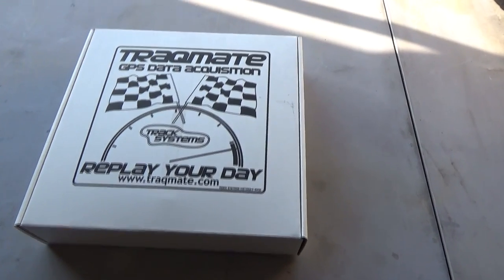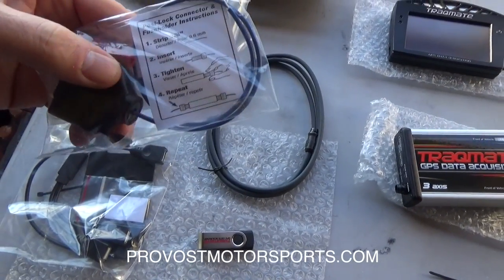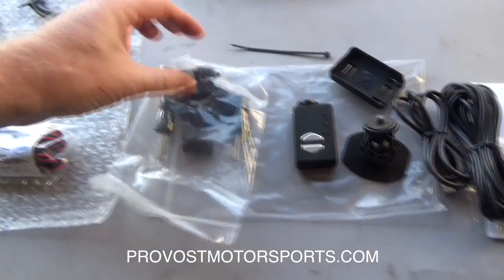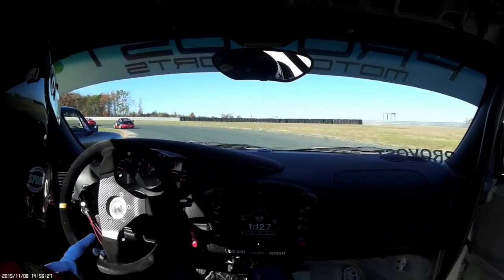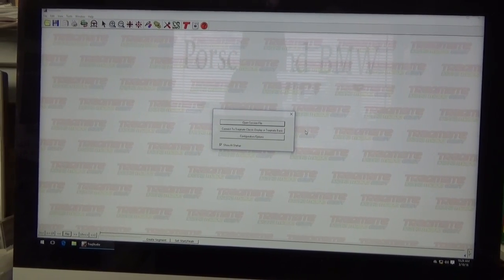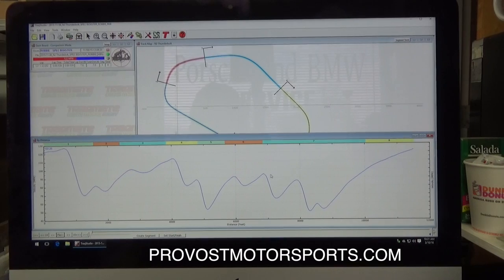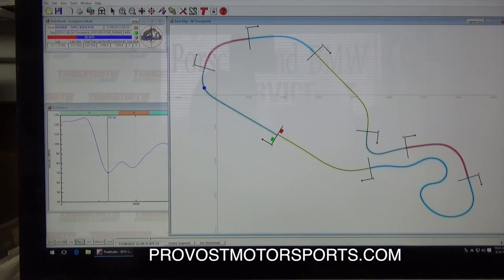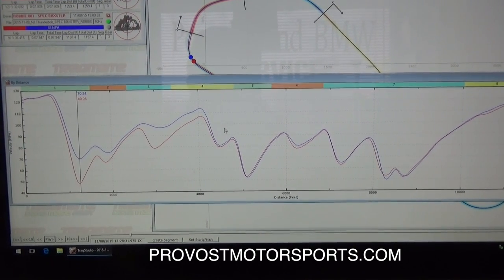How to Cheat Racing Cars with a Traqmate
Unboxing a Traqmate system and a brief look at the software and how to read on 1 turn using comparison data